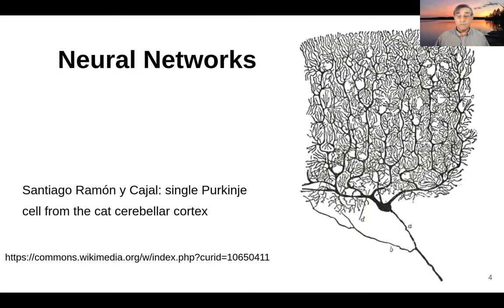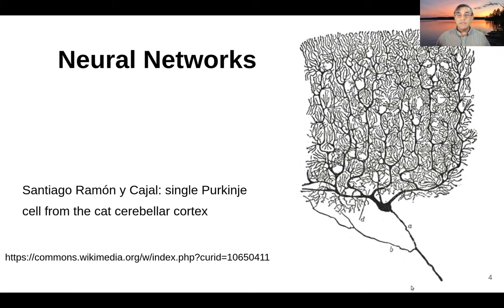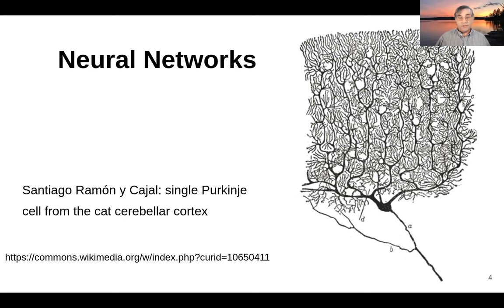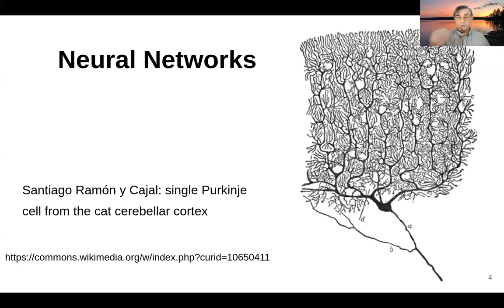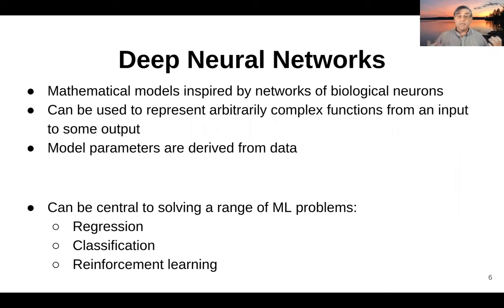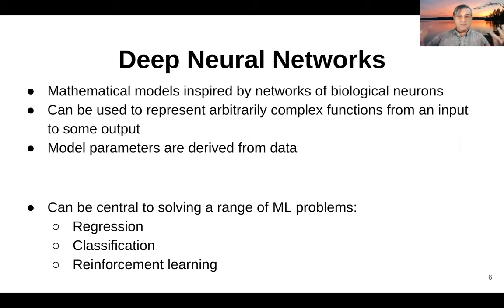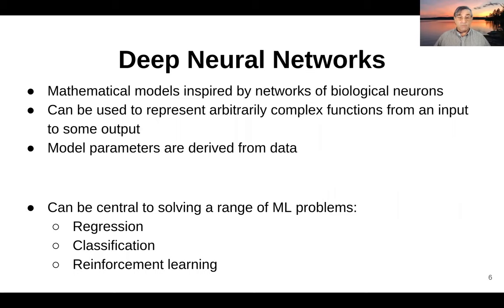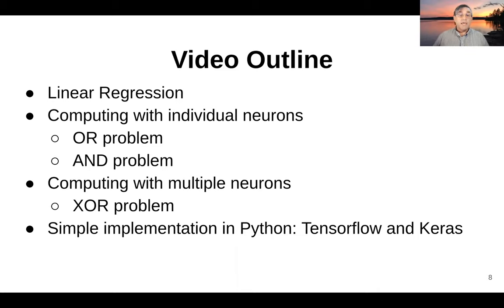Gentle Introduction to Deep Neural Networks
In this module, we discuss a bit of the biological inspiration for deep neural networks, our computational abstraction of individual neurons, and what we can compute with individual neurons and with small collections of neurons.